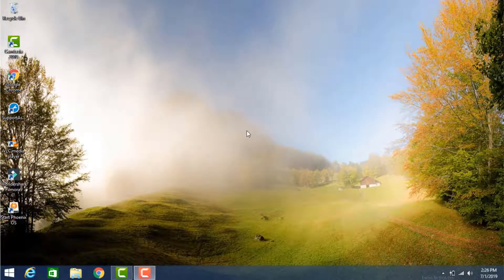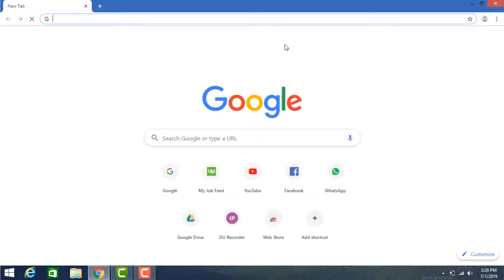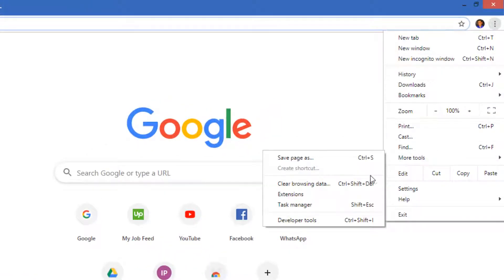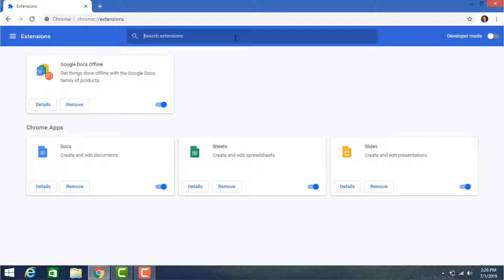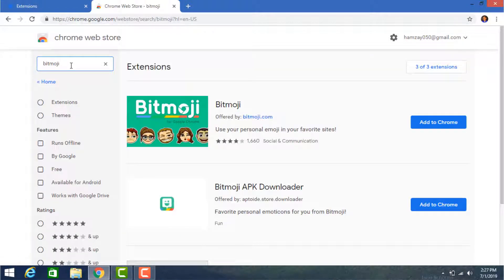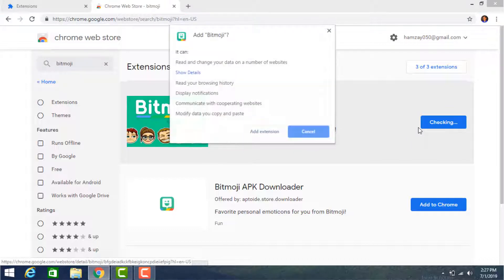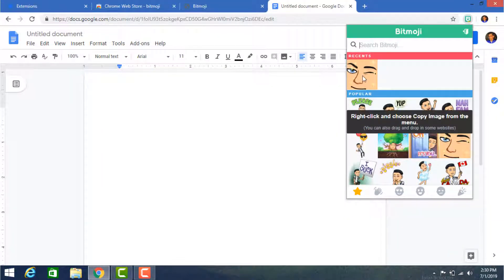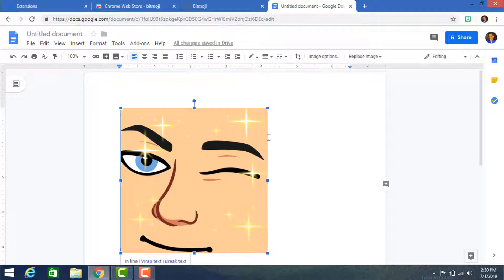How to use bitmoji on google chrome?